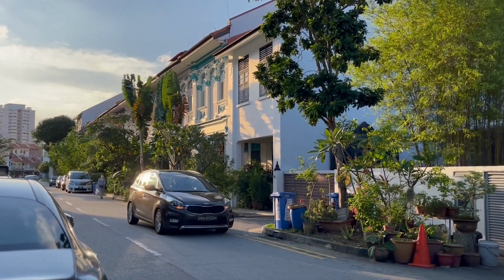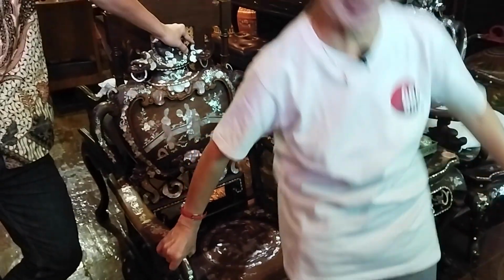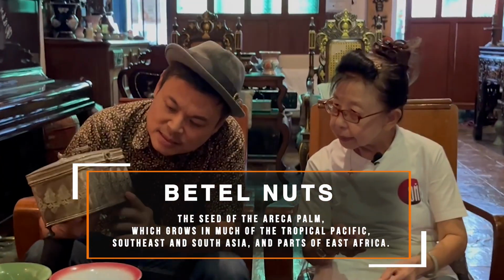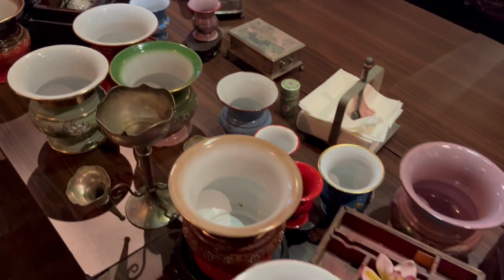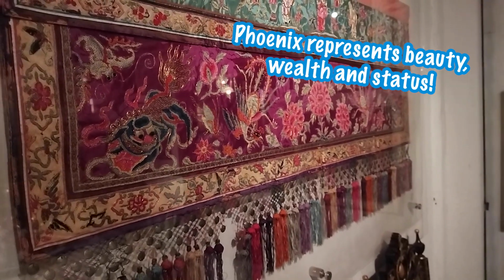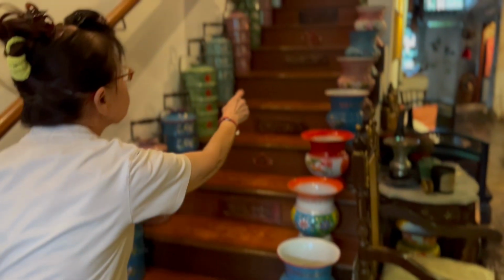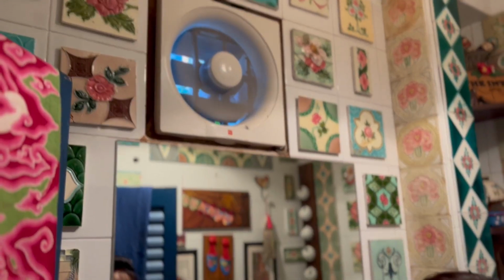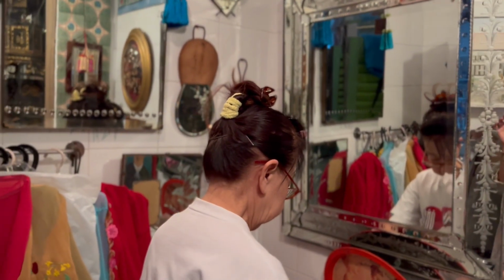Meet Alvin, lives in Peranakan Museum Intan, Singapore | Antique Collections | Story – Ep-29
CityJo Belinda visits the Intan and discovers Peranakan treasures that remind her of her ancestry. Belinda speaks to Alvin, an avid collector of Peranakan treasures, with a home groomed to the nines with his extensive Peranakan antique collection.